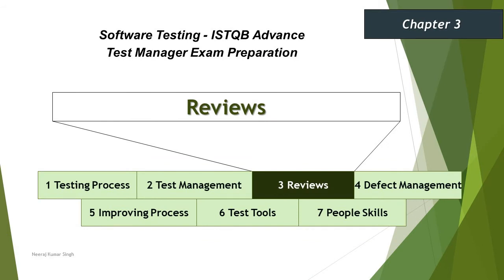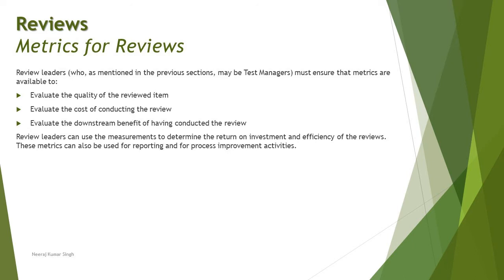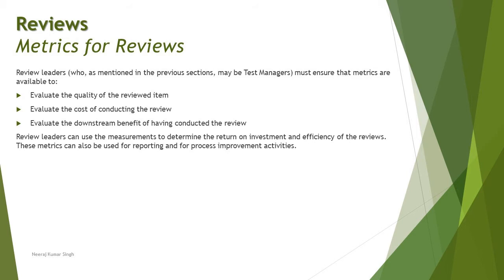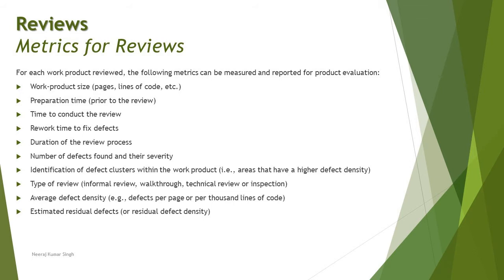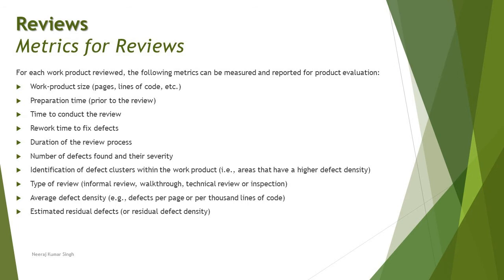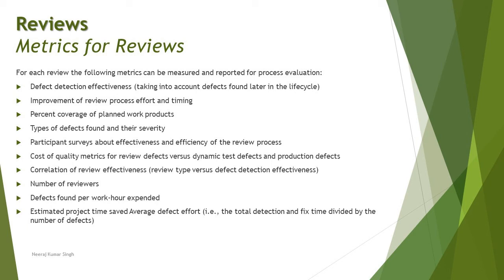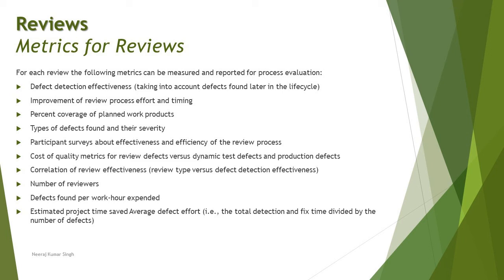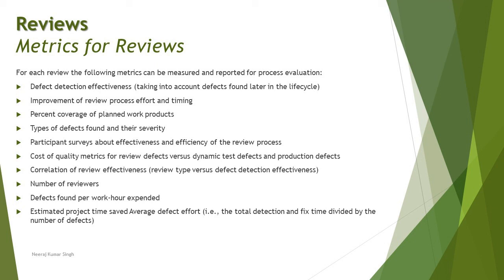ISTQB Test Manager | 3.4 Metrics for Reviews | ISTQB Tutorials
Hello Friends,

This tutorial will drive individuals about the 3.2 Management Reviews and Audits of Chapter 3 - Reviews of ISTQB Advance Test Manager Certification of ISTQB Examination.

Reviews,
Metrics for Reviews,